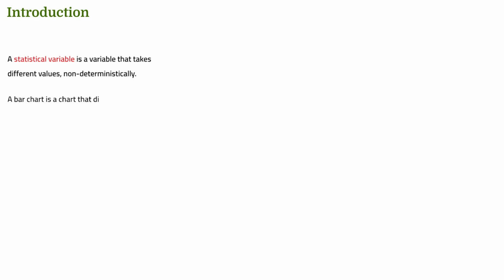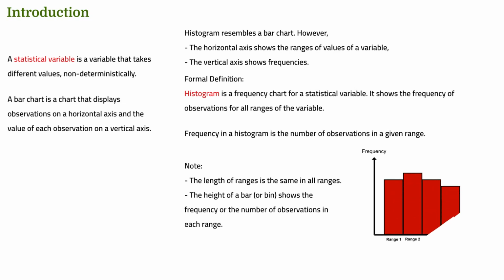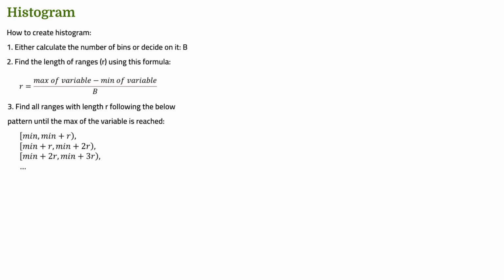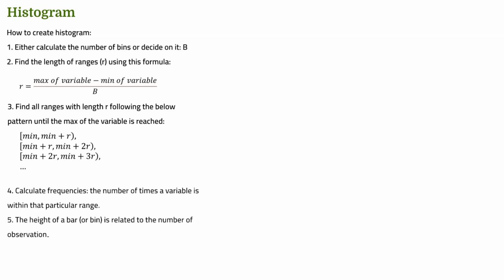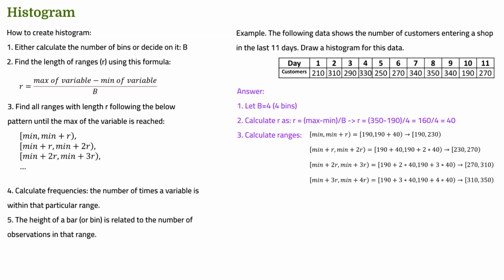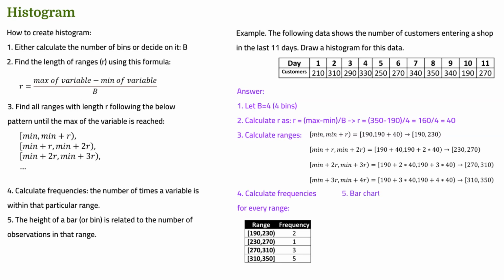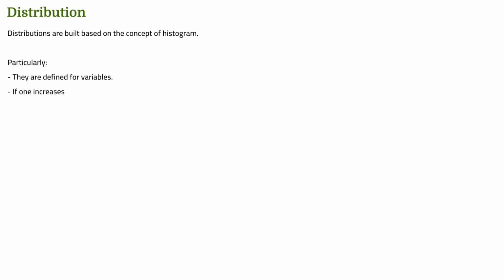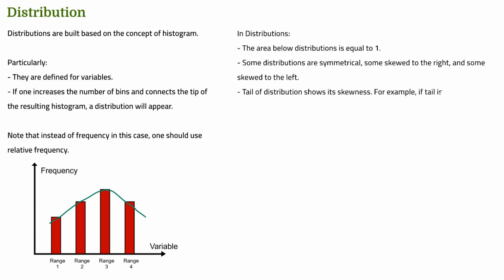Basics of Statistics | Histogram and Distribution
References
[1] Lind, D. A., Marchal, W. G., & Wathen, S. A. (2019). McGraw-Hill.
[2] Warren, C., Denley, K., & Atchley, E. (2014). Beginning Statistics, Mount Pleasant: Hawkes Learning Systems/Quant Systems.
[3] Wikipedia.org